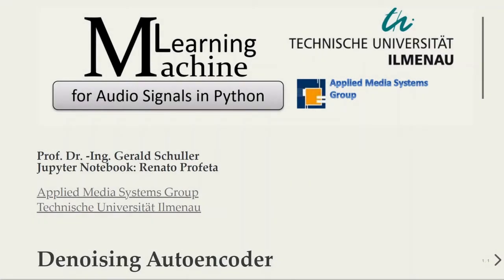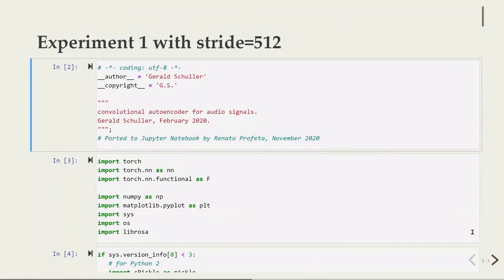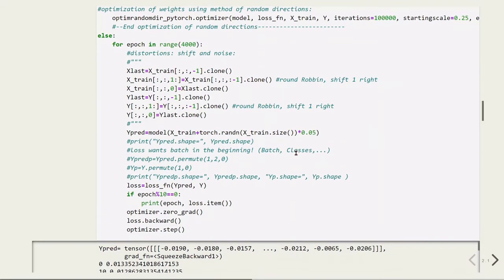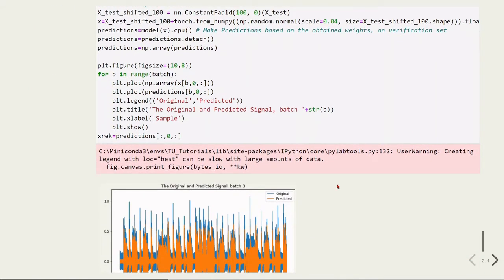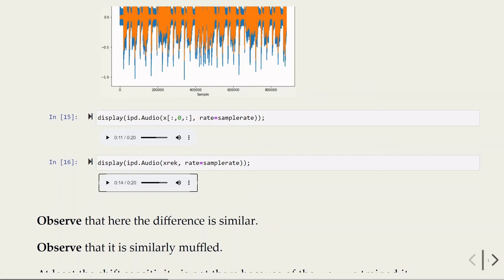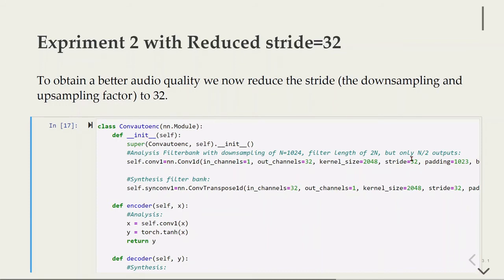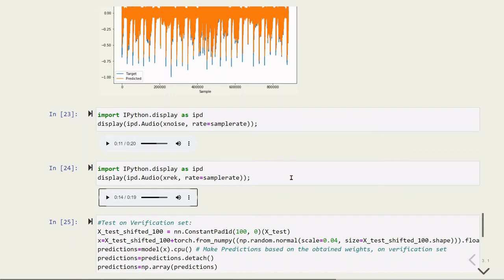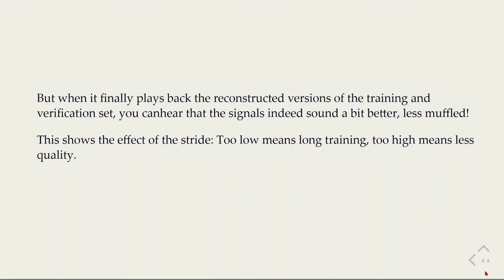Machine Learning for Audio Signals in Python - 07 Denoising Autoencoder in PyTorch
Content:
00:00:00 Introduction
00:02:45 Experiment 1 with stride=512
00:09:49 Experiment 2 with stride=32

"In this project workshop, machine learning approaches using Python and PyTorch will be applied to audio signals. The goal is the recognition and separation of sounds or audio sources, the recognition of noise or spoken keywords, and the decomposition of audio signals with a filter bank learned from the signal into its "sound atoms"."